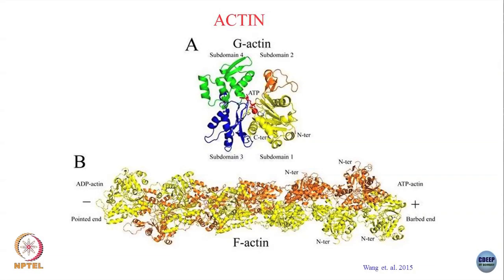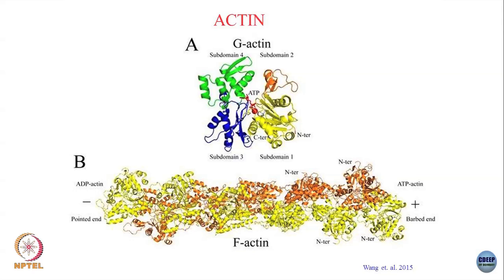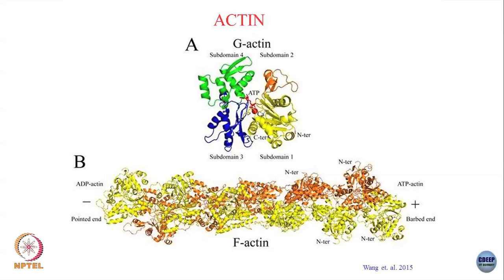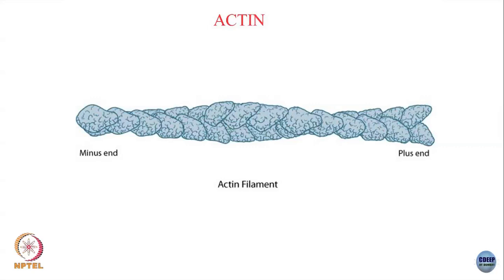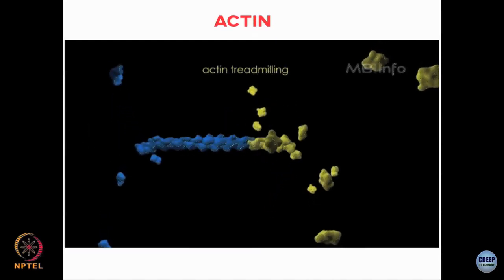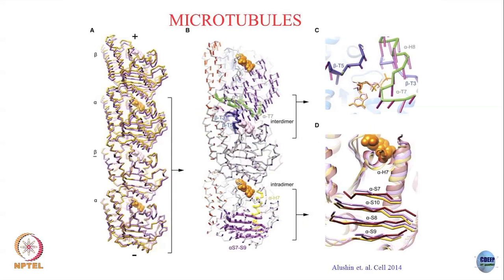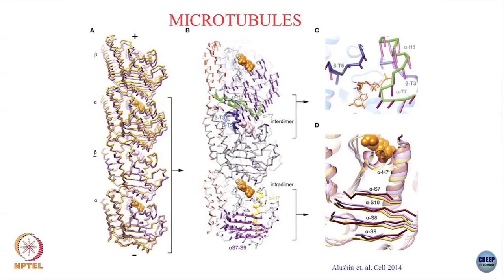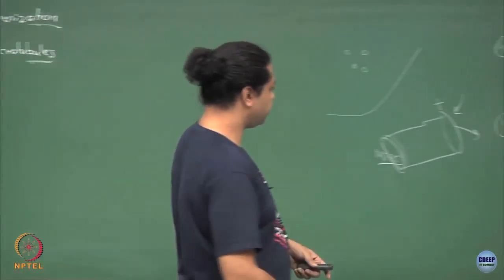Lecture 44: Structure and treadmilling of actins and microtubules